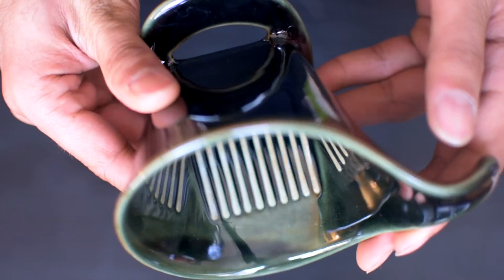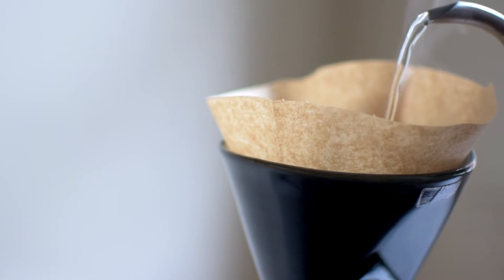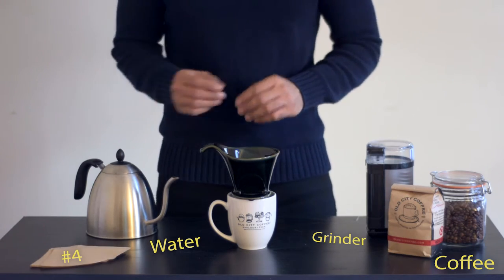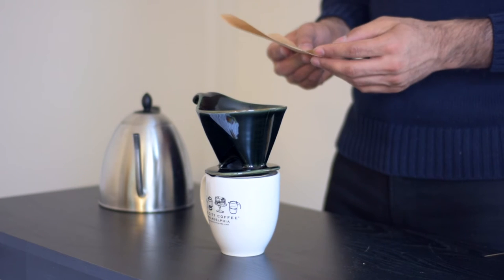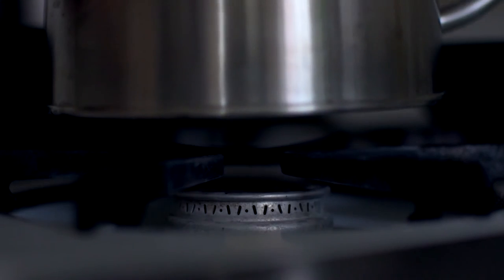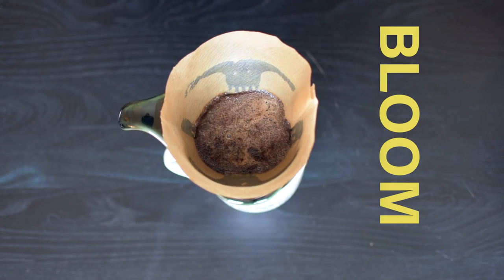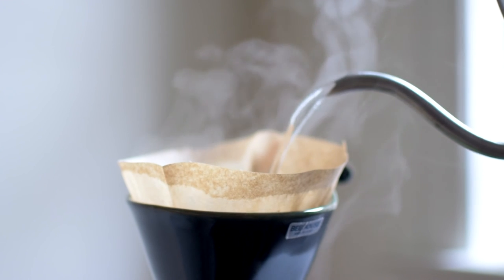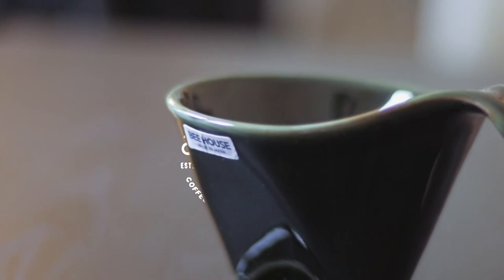How to use the BeeHouse coffee brewer!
The BeeHouse is one of our favorite coffee makers ever! It is fast and easy to use, making it perfect for your morning cup of coffee. In this video we show you how easy it is to brew coffee with the BeeHouse.